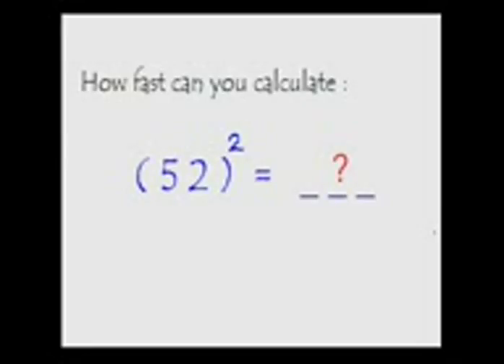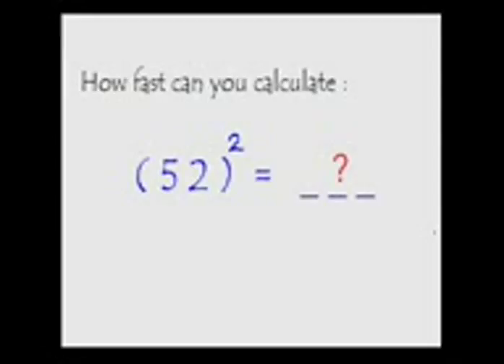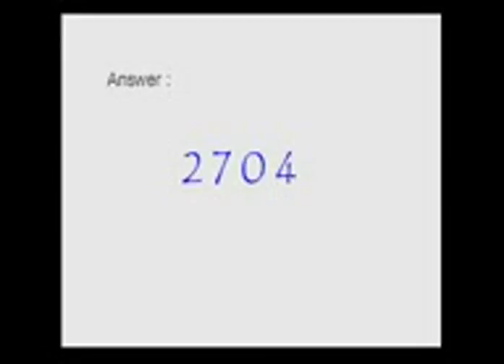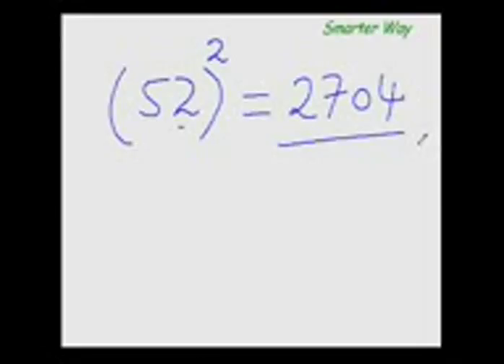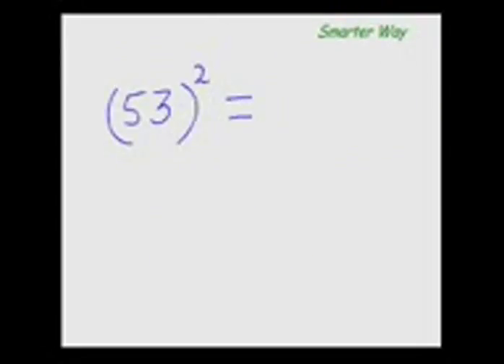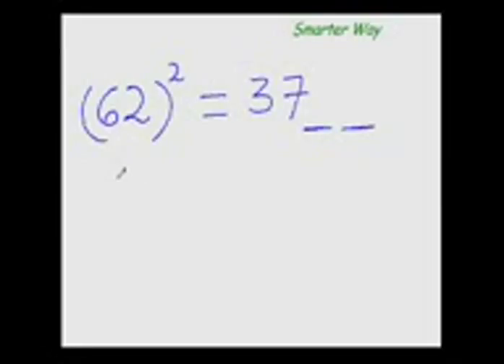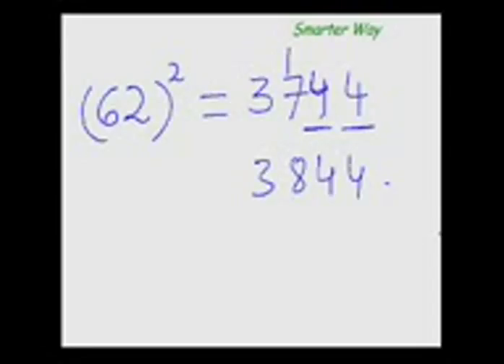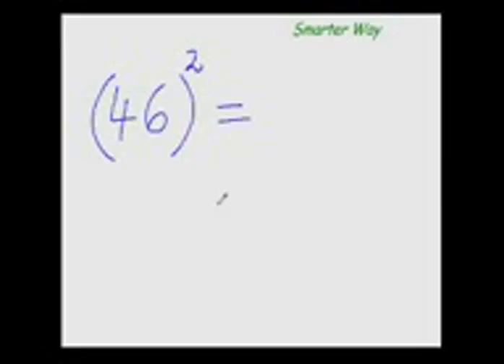[P2]Bài 25/26 cách tính nhẩm siêu nhanh cách tính nhẩm nhanh giúp học toán giỏi hơn pi tv